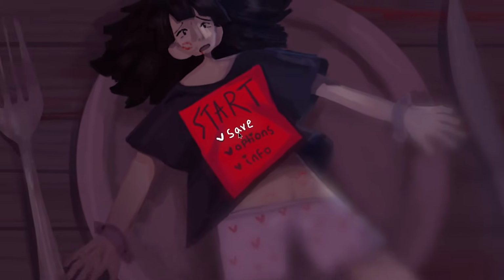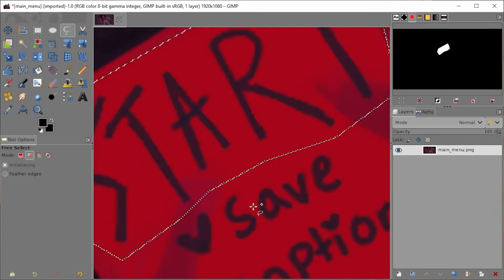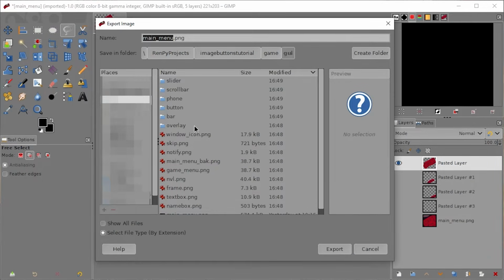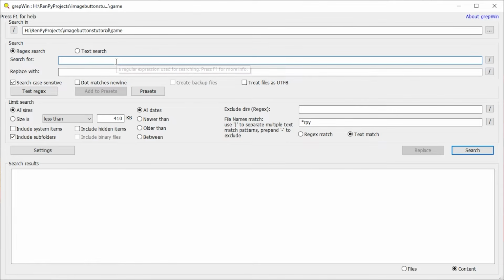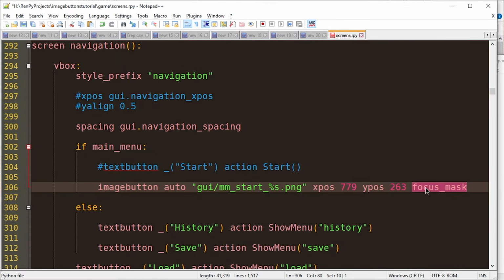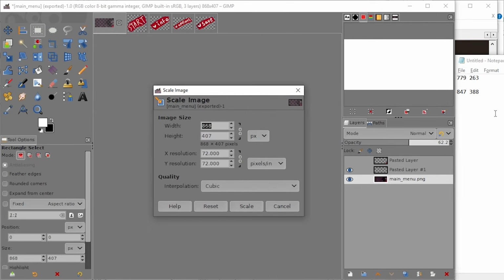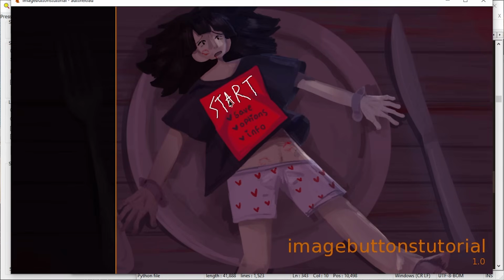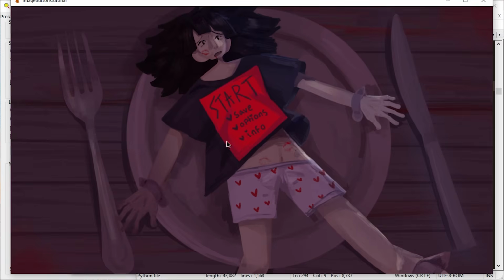Custom Imagebuttons instead of Basic Textbuttons in RenPy Main Menu Guide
Image buttons in Ren'Py game main menu for a more unique look without messing up the pause menu (too much).
0:00 This is what we're working towards
0:10 Intro
0:22 Ren'Py project start
0:48 Default menu look
0:55 Menu background image
1:37 Resizing background image
2:41 Cut my image into buttons, this is my last resort
5:33 Export layers as images in GIMP
7:33 _hover versions of buttons
8:47 imagebutton instead of textbutton
10:35 get x/y position of buttons
11:40 imagebutton xpos and y position
12:32 button hover click sound*
13:40 save (load) button
15:45 vbox image position messed up fix
17:13 Shift-R (autoreload changes in RenPy)
19:16 Fixing imagebuttons on top of game menu

* You don't actually need the [ rectangular/square paranthesis ] after 'hovered'. Those are only needed if hovering the button is supposed to call multiple (comma-separated) functions.

and for permission to use the nice menu image in a tutorial